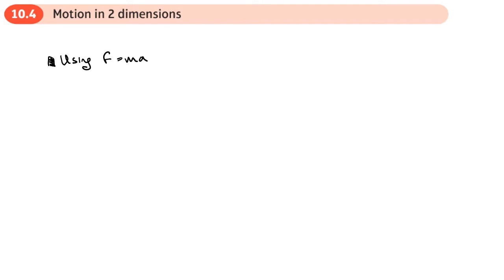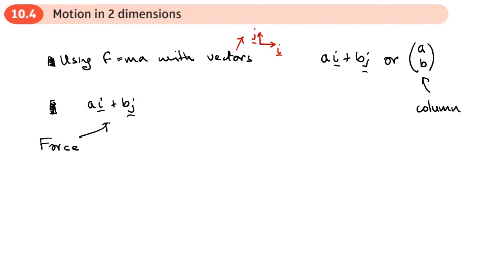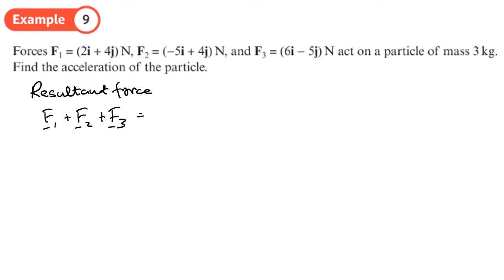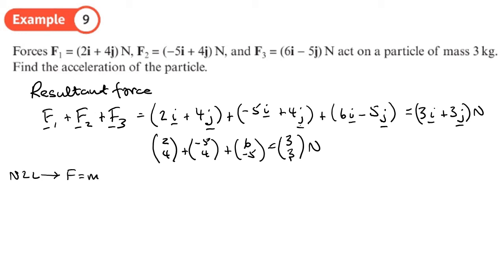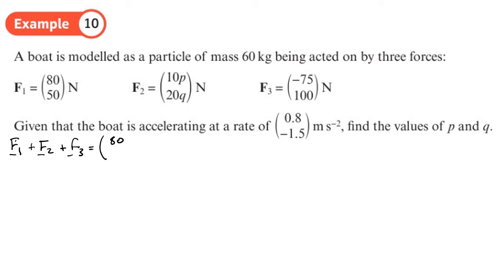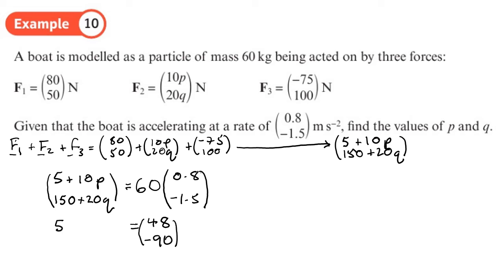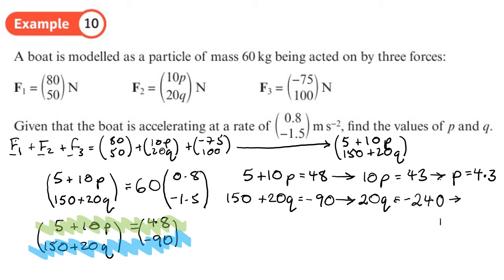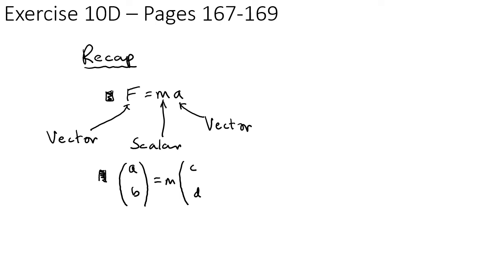10.4 Motion in Two Dimensions (STATISTICS AND MECHANICS 1 - Chapter 10: Forces and motion)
hindsmaths Working out resultant forces and acceleration with vectors

I missed out the working for example 8... to see it

0:00 Intro
2:14 Example 9
4:36 Example 10
8:05 End/Recap